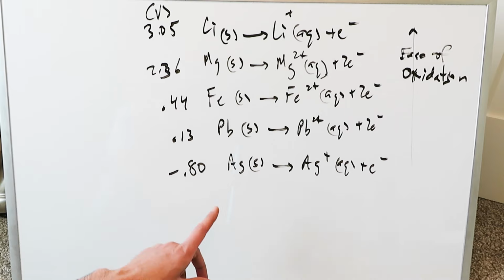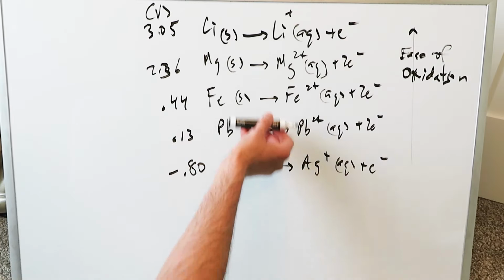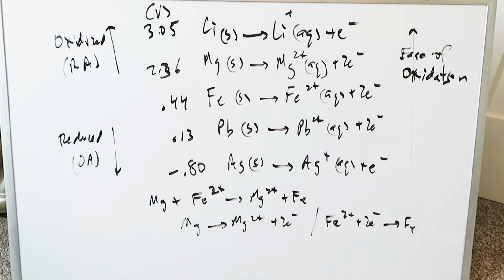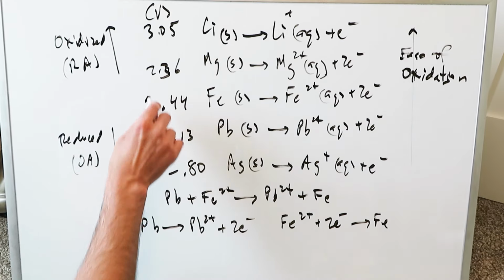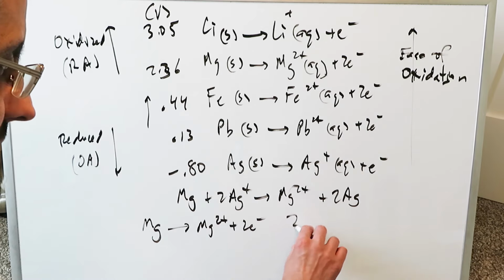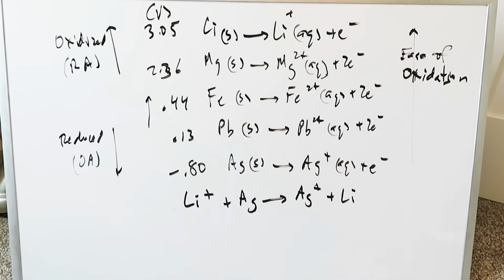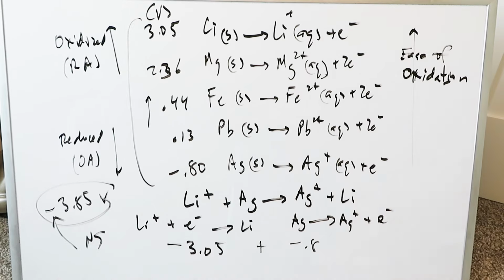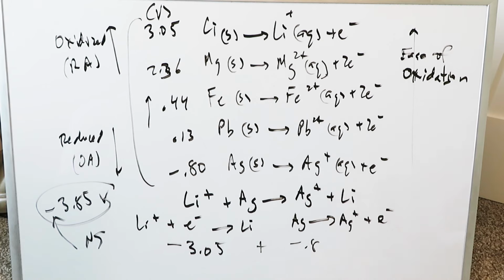What Makes A Redox Reaction Spontaneous?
Examine the simple means for predicting if a redox reaction is spontaneous or not. Also utilize the half-cell reaction potentials.